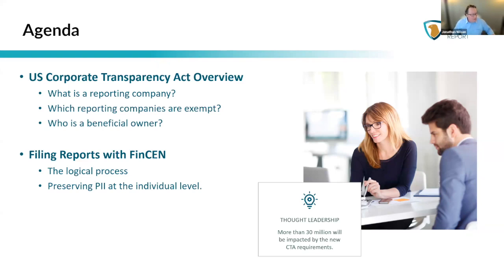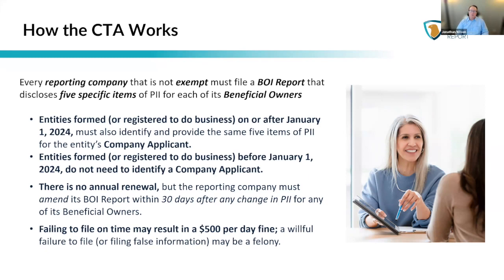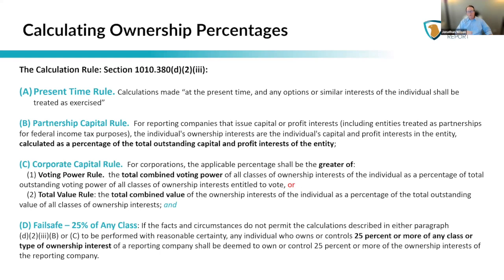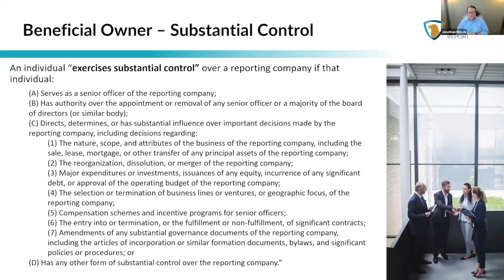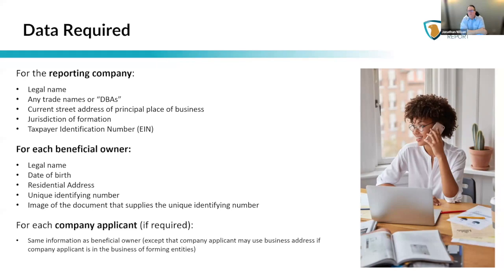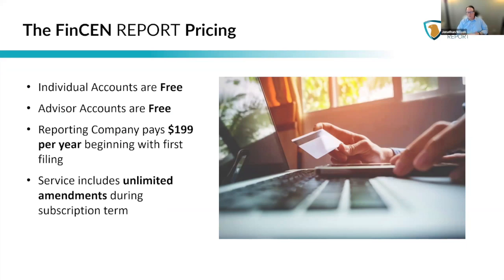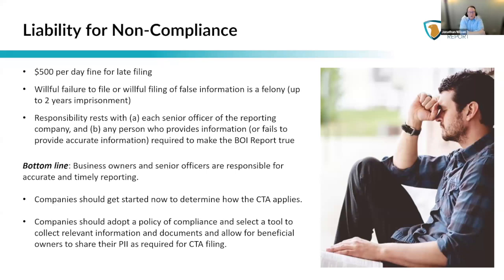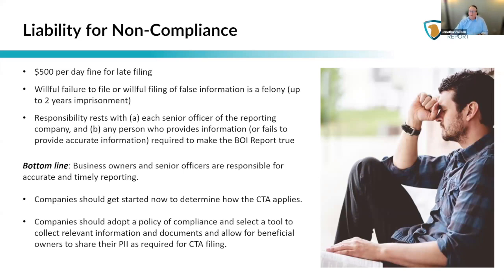FinCEN Reporting - Corporate Transparency Act - Basic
Introduction to the Corporate Transparency Act (CTA) foundations webinar, highlighting specialized courses available for real estate, trusts, and estates practitioners.

Overview of the Corporate Transparency Act, including its integration into the Bank Secrecy Act, the implementation by FinCEN, and the requirement for most US companies to file Beneficial Ownership Information (BOI) reports.

Explanation of key terms under the CTA such as "reporting company," "beneficial owner," and "company applicant," and the significance of identifying these for compliance.

Discussion on exemptions from the CTA reporting requirements, emphasizing the need for careful analysis to avoid non-compliance penalties.

Detailed examination of how to determine beneficial ownership, including ownership percentages and substantial control criteria.

Introduction to FinCEN Report's online filing system, designed to help law firms manage their clients' CTA compliance efficiently, highlighting features like secure PII handling and automated amendment notifications.

Importance of early preparation and systematic approach for law firms to guide clients through the CTA compliance process, including the collection of necessary documents and information.
Explanation of the data required for BOI reports, including company data and PII for beneficial owners and company applicants.

Clarification on the company applicant's role and the non-liability of law firms for their clients' reporting failures.

Mention of potential challenges such as reporting for entities without an EIN, and how to handle situations involving minors, trusts, and entities in bankruptcy.

Encouragement for webinar attendees to explore FinCEN Report's services further for assisting with CTA compliance and filing BOI reports.